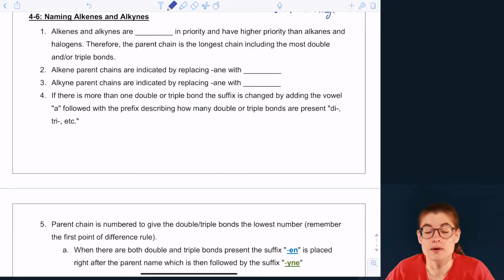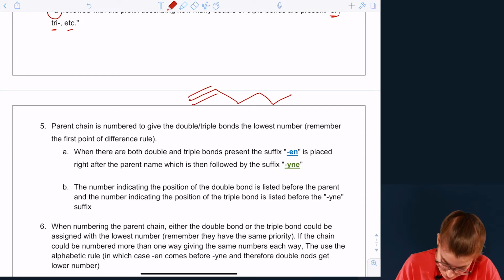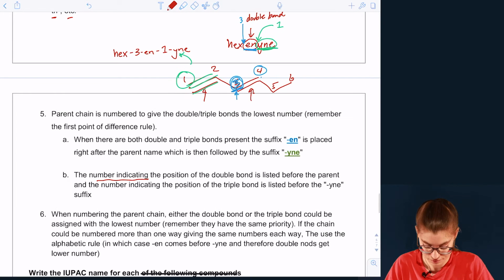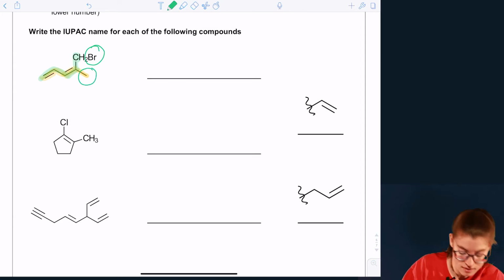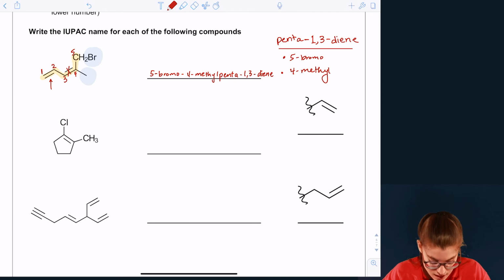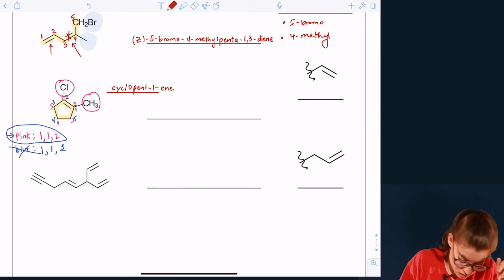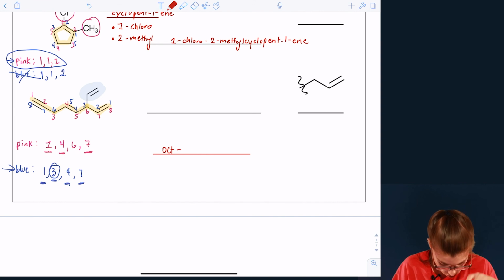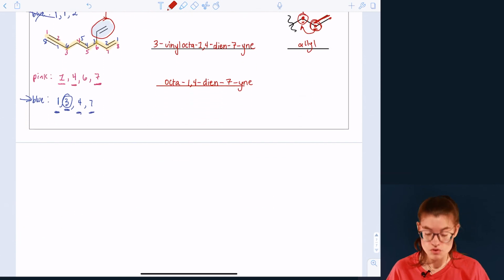Naming Alkenes and Alkynes (4-6) | Organic Chemistry | PCAT CopyCat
Are you studying organic chemistry? Organic Chemistry is a difficult and confusing subject, but we believe we can help. Watch our videos to learn about naming alkenes and alkynes. More videos will be coming soon.